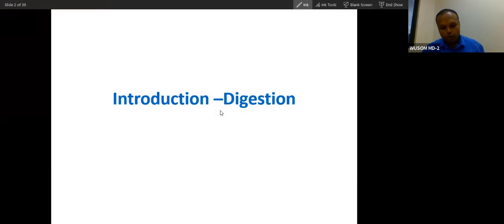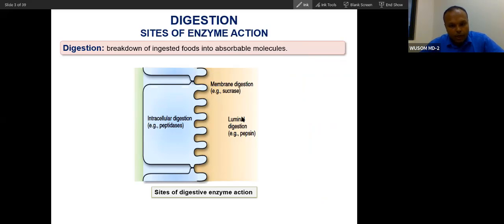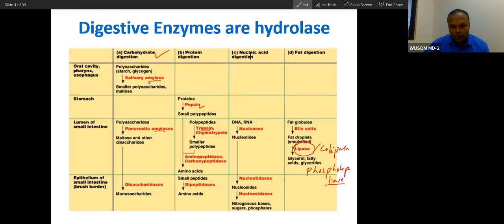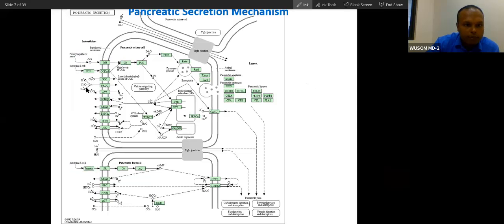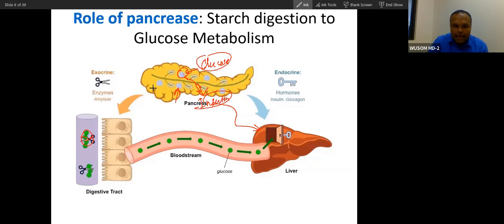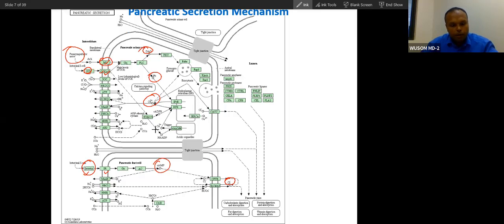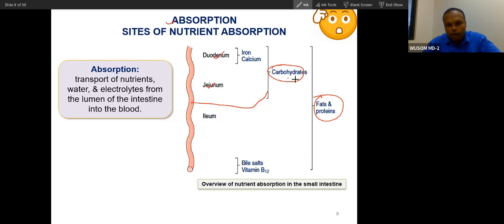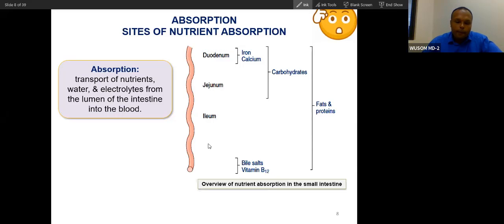General introduction to digestion and absorption usmle step1